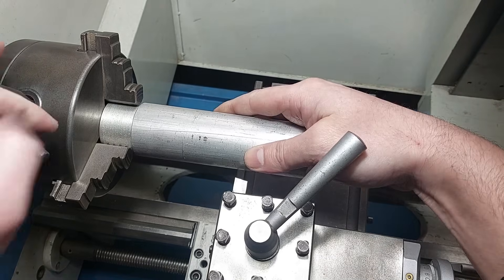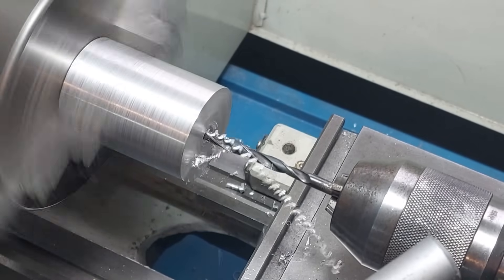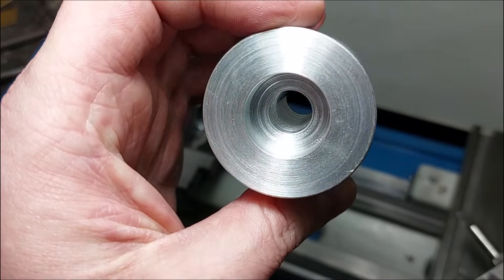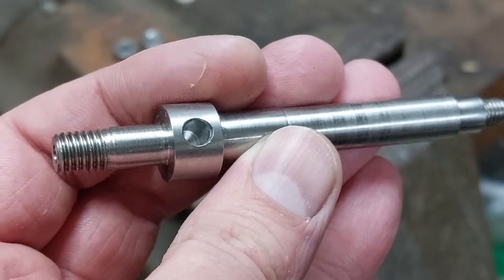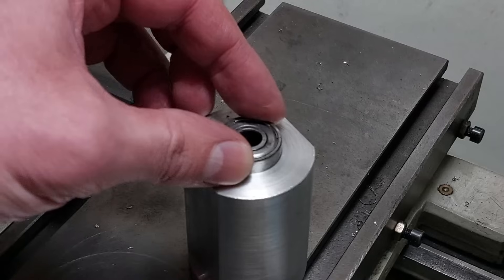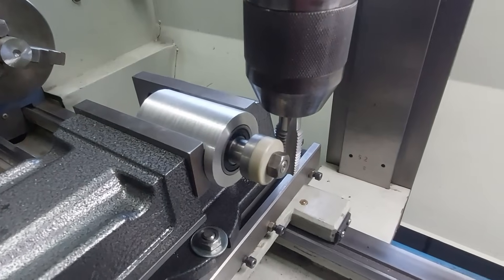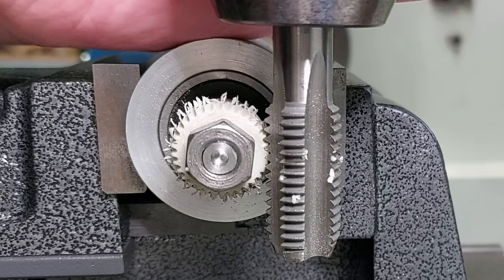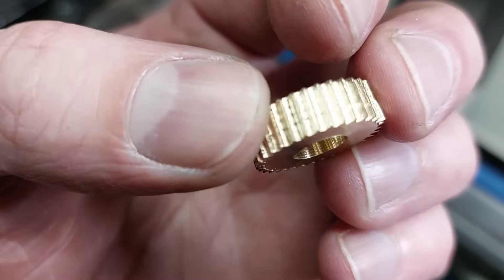Making gears with tap: does it make sense?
In this video, I'm machining a simple gear holder and test if it's possible (and reasonable) to make gears using ordinary metric tap.

00:00 - 03:13 - Machining bearing housing
03:14 - 04:48 - Machining shaft
04:49 - 06:39 - Assembling gear holder
06:40 - 08:52 - Making gears
08:53 - 10:12 - Presenting results